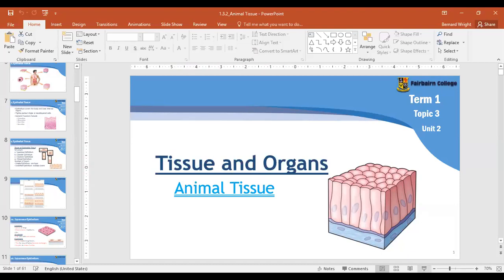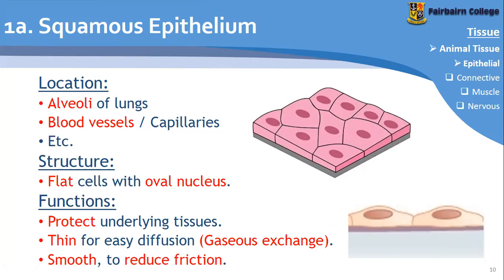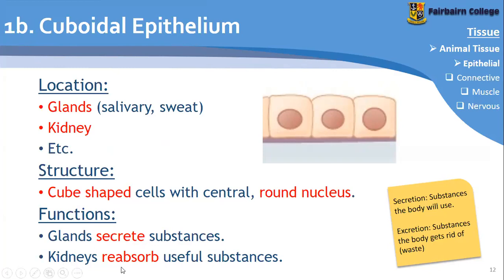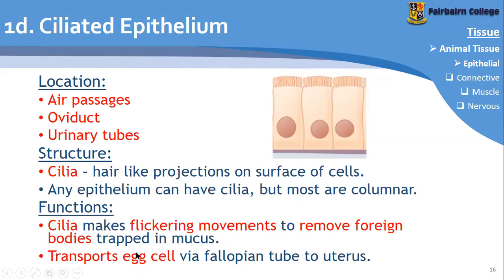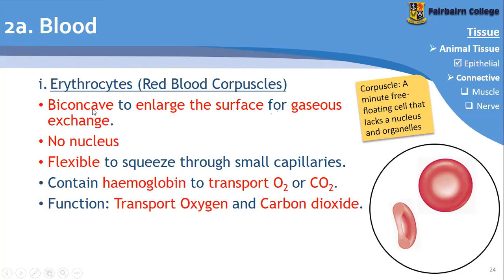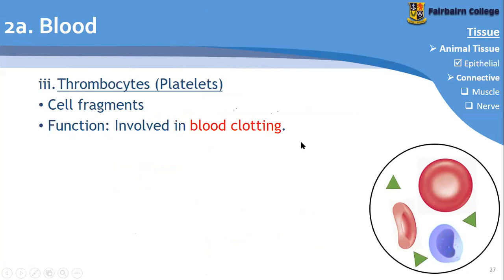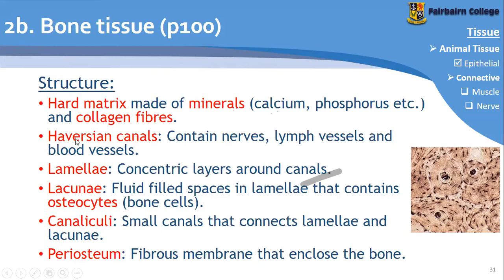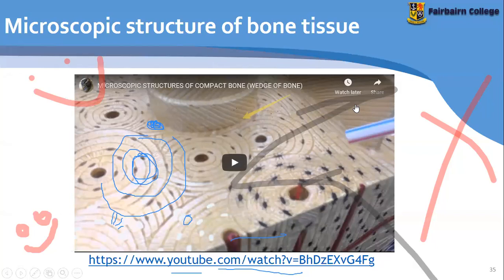Gr 10 LS - Animal tissue part 1